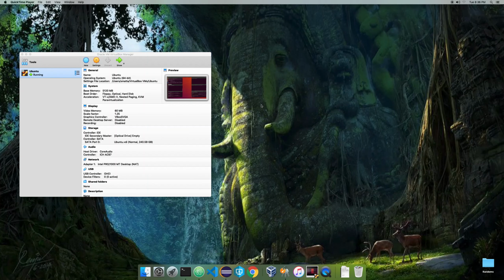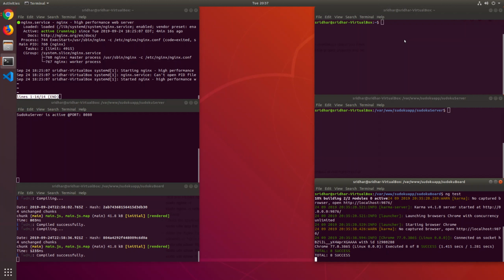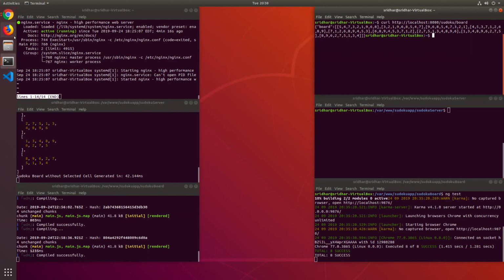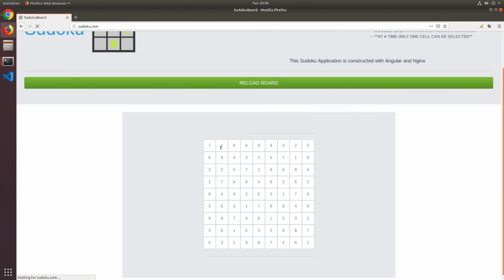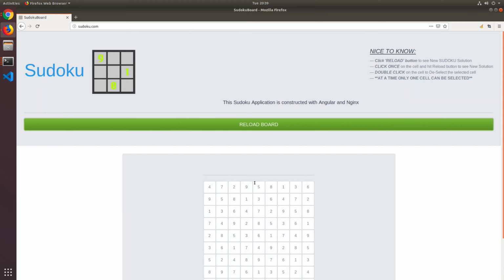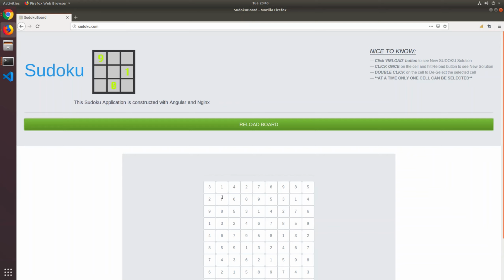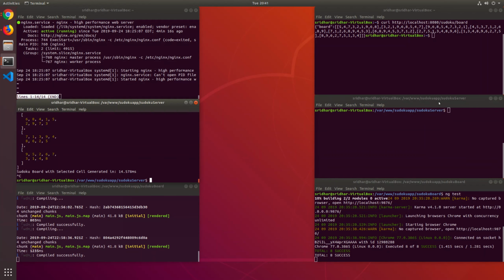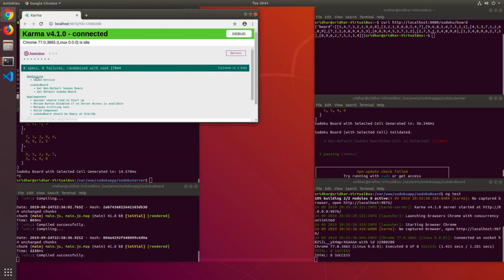Sudoku SPA Demo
This application is built in Ubuntu Operating System using Angular, NodeJS, Nginx for developing the code and Karma Jasmine Mocha for Testing Code.